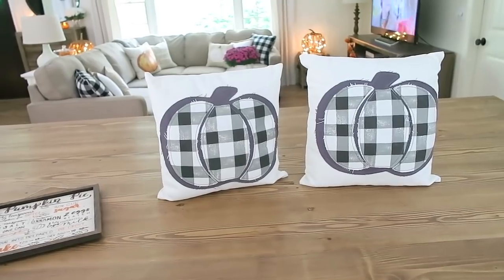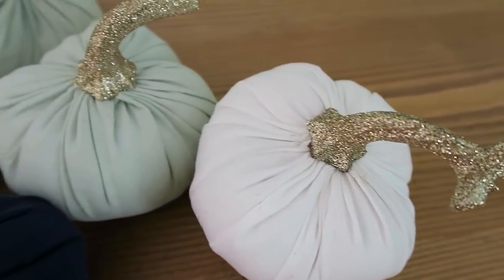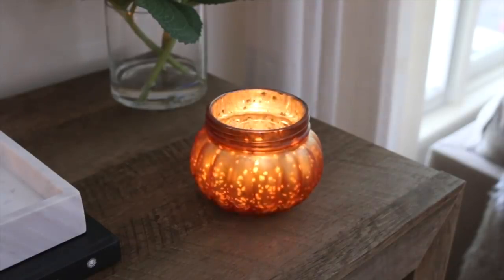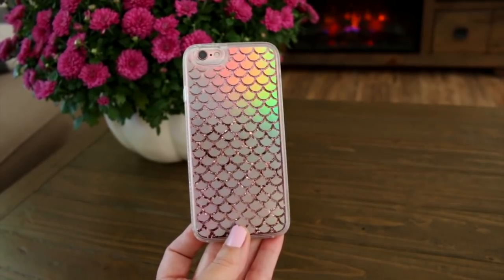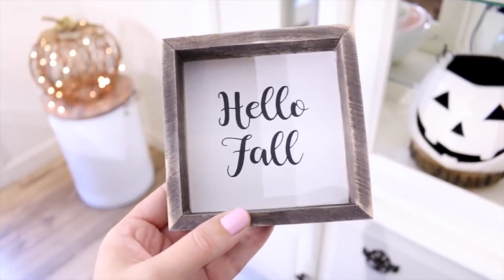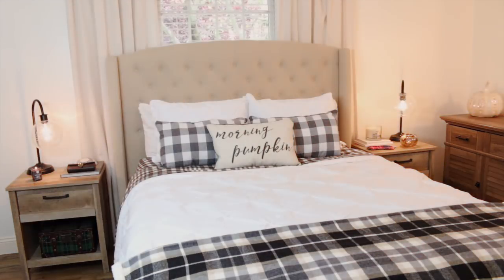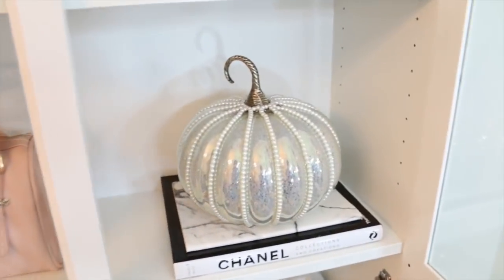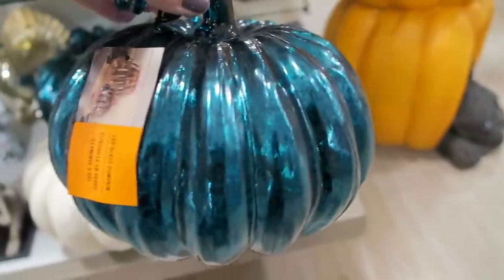Fall Haul - Fall Decor, Fashion, New Bedding + Fall Coffee Station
Hi guys, today I"m sharing a fall haul. I have a bunch of new fall decor, a few fall fashion items, new bedding and my updated fall coffee station. I hope you enjoy the video:)

New Home Decor & New Kitchen Island, Fall Decor, Bath & Body Works Fall Haul + Garage Sale Finds

My new bedding is the Better Homes And Gardens white pintuck comforter